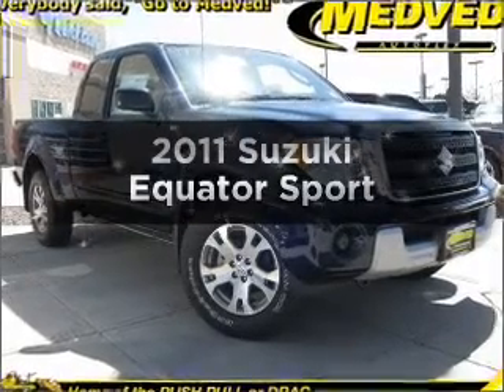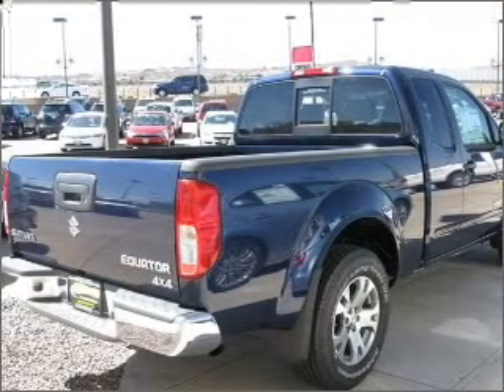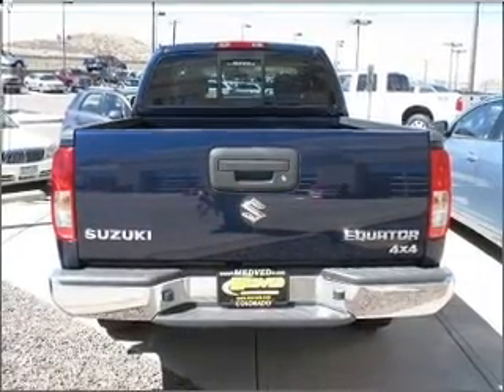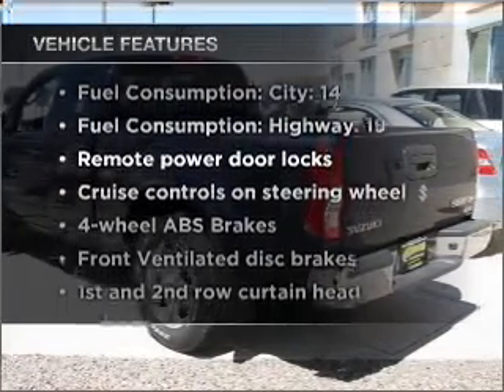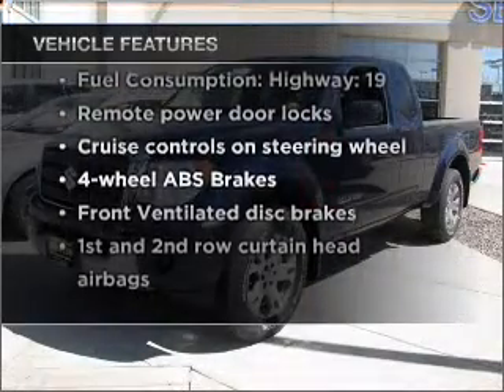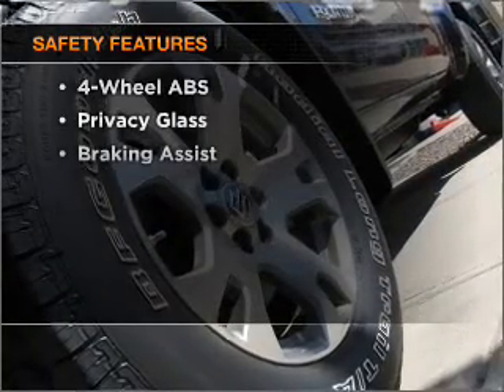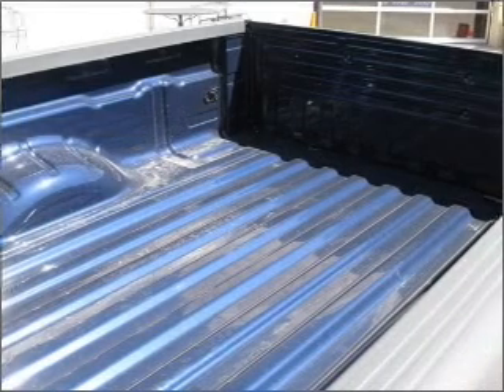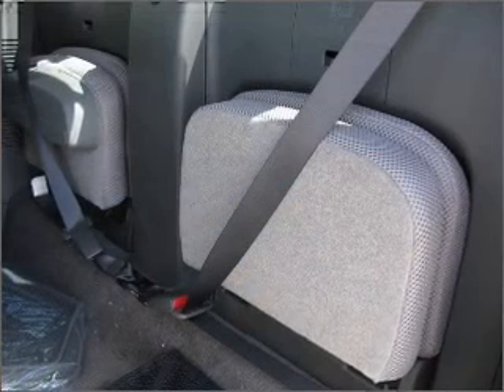2011 Suzuki Equator - Castlerock CO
Year: 2011
Make: Suzuki
Model: Equator
Trim: Sport
Engine: 4.0 liter 6 cylinder 24 valve
Transmission: 5-Speed Automatic
Color: Marine Blue
Mileage: 12
Address:
1404 South Wilcox Street